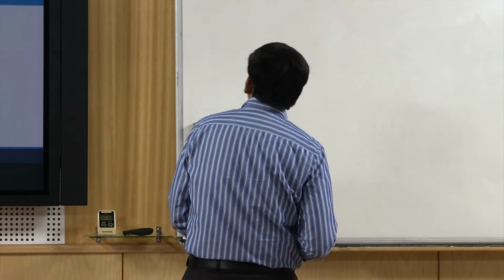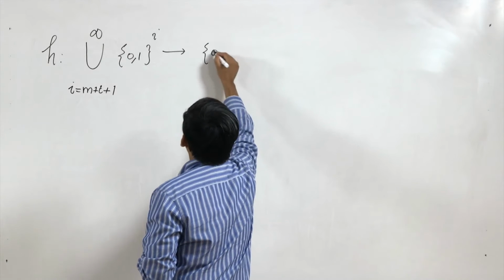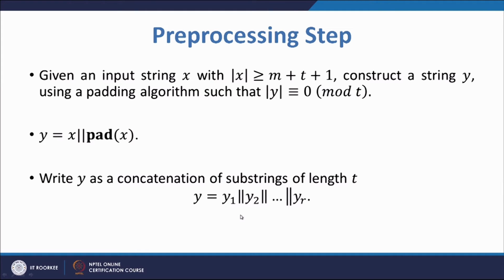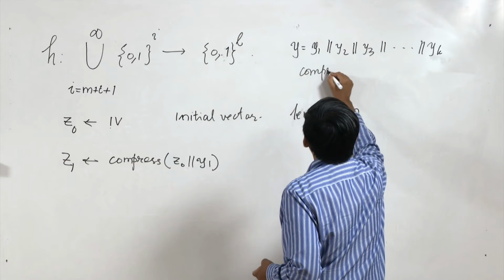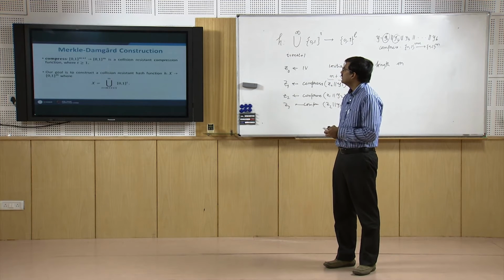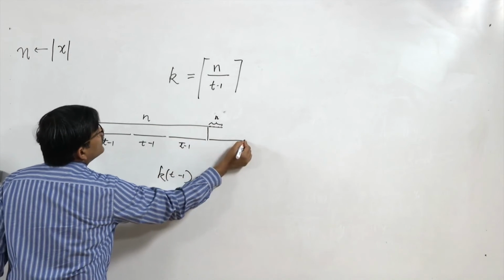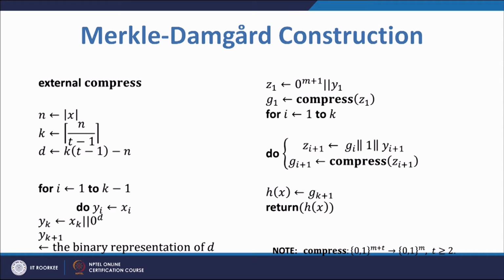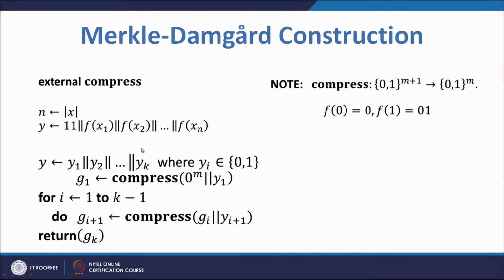Iterated Hash Functions